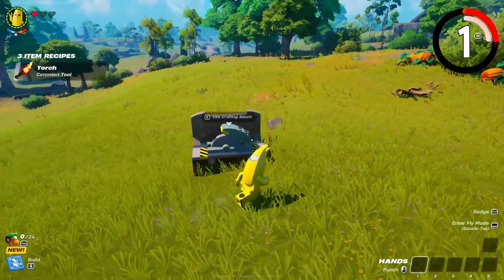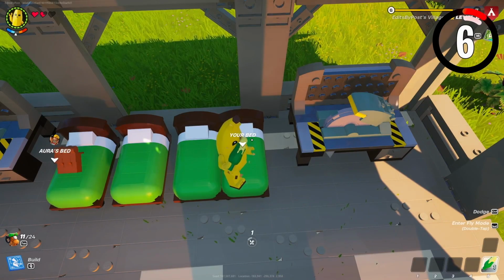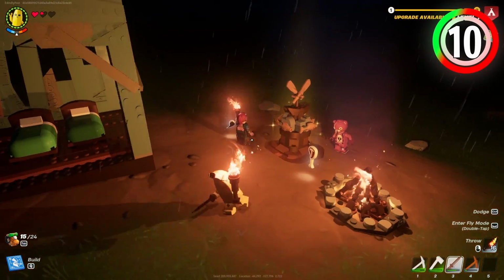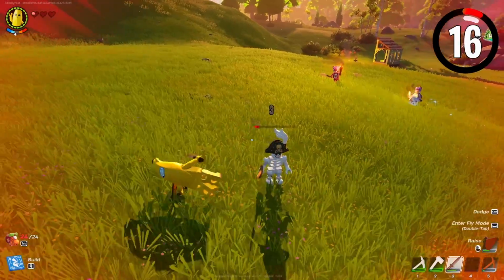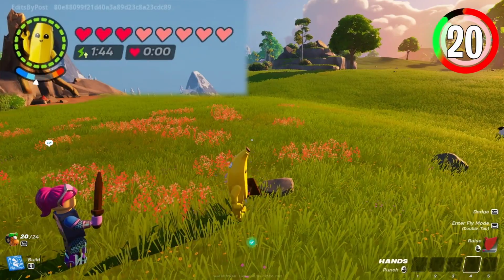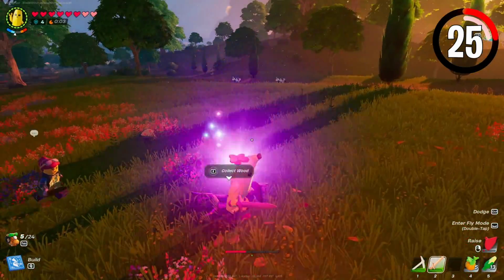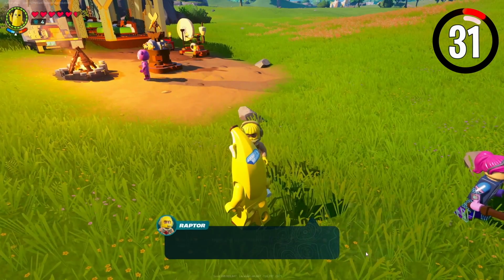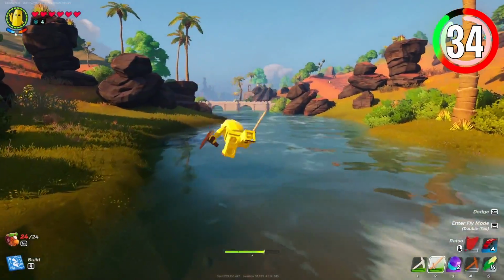37 BEST Tips & Tricks For LEGO Fortnite!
37 Pro Tips & Tricks For LEGO Fortnite (How to Make Survival Easier and become a Pro!) BEST LEGO FORTNITE TIPS AND TRICKS.

00:00 Intro 37 Pro Tips in Lego Fortnite
00:16 Upgrade Tools Early
00:26 Shield Against Rollers
00:39 Water Instantly Kills
00:47 Destroyed Benches Drop Materials
00:54 Efficient Early Material Farming
01:17 Food Regen & Bed Spam
01:30 Repair Tools with Chest
01:46 Cave Locations Vary
01:57 Carry Multiple Tools for Caves
02:05 Adventure with Villagers
02:21 Equip Villagers with Tools
02:48 Use Skeleton-Dropped Tools
03:00 Carry Wood for Building
03:08 Use Torches for Navigation
03:16 Daytime Exit for Safety
03:26 Pirate Skeletons Drop Powder
03:33 Prioritize Village Upgrades
03:44 Bed Placement for Villagers
03:57 Garden Plots for Food
04:15 Different Food Effects
04:39 Separate Valuable Foods
04:51 Upgrade Charms and Bench
05:02 Hide Items in Garden Plots
05:20 Feed Wildlife for Resources
05:37 Reset for Glowing Fairies
05:45 Pet Friendly Wildlife
05:56 Beware Eliminating Scoundrels
06:15 Create Villages for Convenience
06:23 Villages Upgrade Separately
06:30 Move Spawn Point to New Village
06:38 Ask Villagers for Biome Info
06:57 Use Grills for Village Upgrade
07:12 Build Glider for Quick Travel
07:27 Explore Downriver Efficiently
07:44 Use Brute for Flexwood
07:59 Add Work Stations for Villagers
08:12 Stack Chests with Thin Floors

🚨Use Code "Post" in the Fortnite item shop and Epic Stores! #-EpicPartner

Best Lego Fortnite Tips and  Tricks - Lego Fortnite Beginner Guide!
How to find Desert in Lego Fortnite / Lego Fortnite Desert Location / Lego Fortnite Dry Valley Location / Lego Fortnite Upgrade Village
Lego Fortnite Building Tips / Lego Fortnite Building Guide
Lego Fortnite Glider Recipe / Hot To Get Glider Lego Fortnite
Lego Fortnite Crafting Guide / Lego Fortnite Tips and Tricks / Lego Fortnite Beginner Guide

🖼My Fortnite Creative Maps:
🧸Tilted Prop Hunt ⭐ - 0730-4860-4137 - NEW!
📦 Toy Box FFA - 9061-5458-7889 - NEW!
7️⃣ IO VS THE SEVEN - 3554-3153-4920 - NEW!